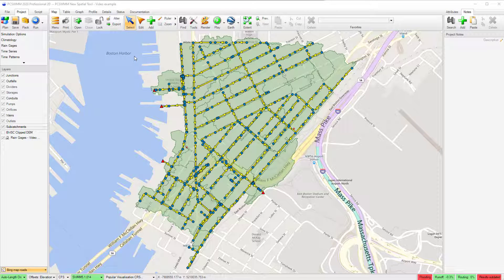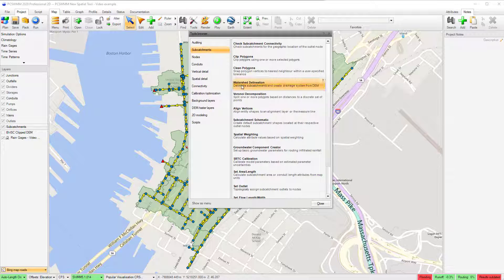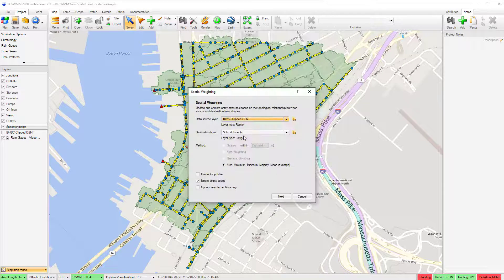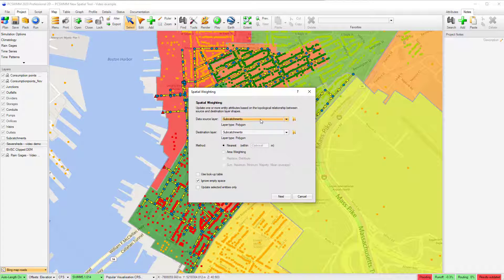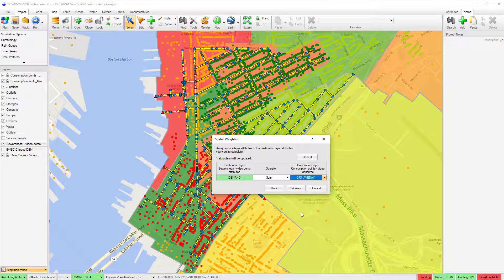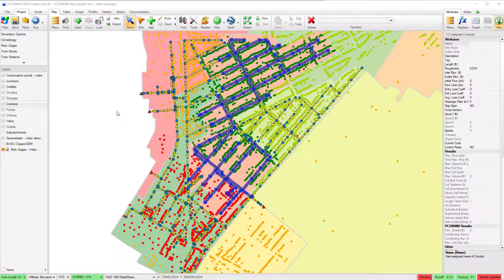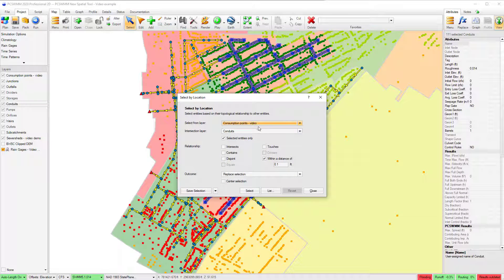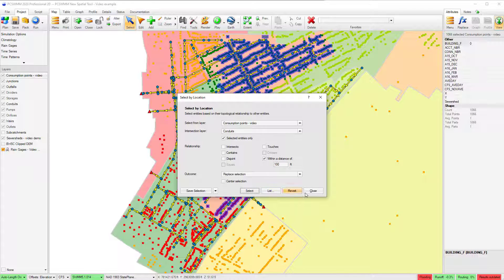PCSWMM 7.3 - New spatial tools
In this video I will introduce you to two changes made to PCSWMMs spatial tools including the new spatial weighting tool and the improved select by location functionality.